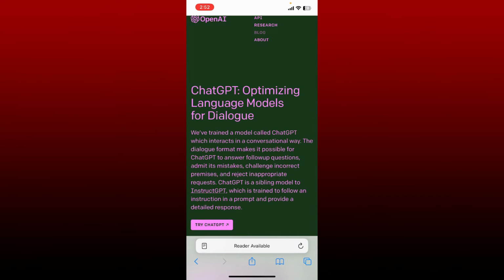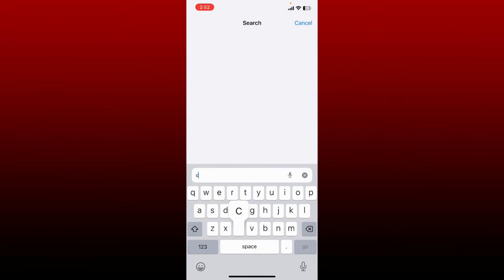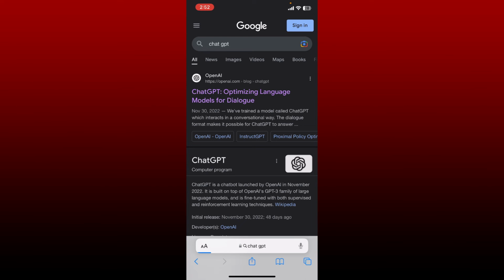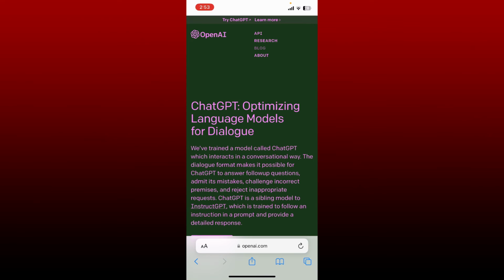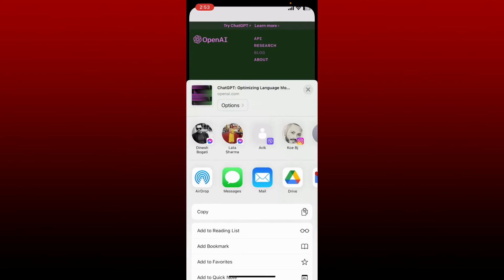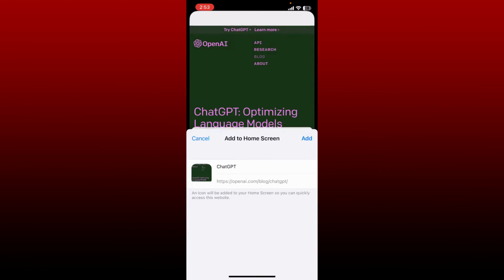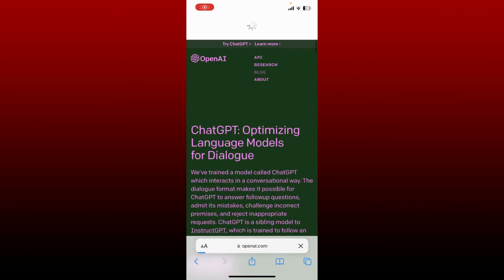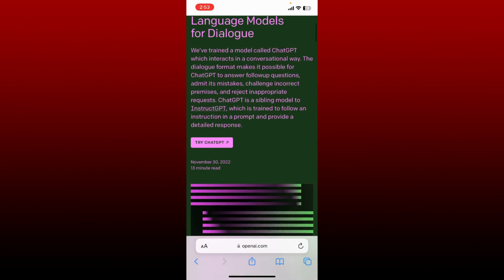ChatGPT for iPhone: How to Get ChatGPT on iPhone Mobile 2023?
ChatGPT for iPhone: How to Get ChatGPT on iPhone Mobile 2023? Need help installing and using ChatGPT from your iPhone? Well here in this video, you will see easy method to access ChatGPT from iPhone mobile.